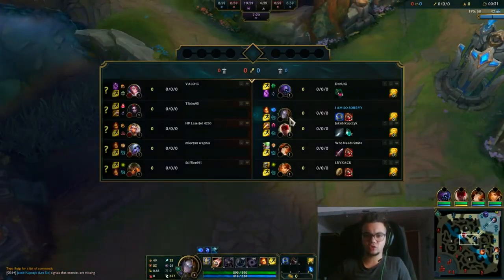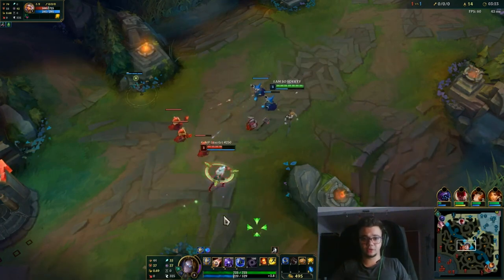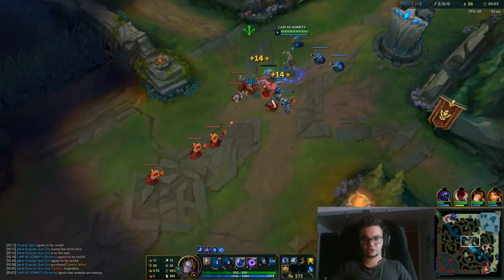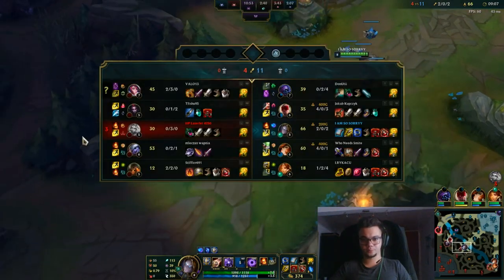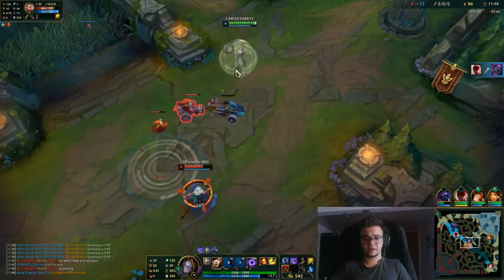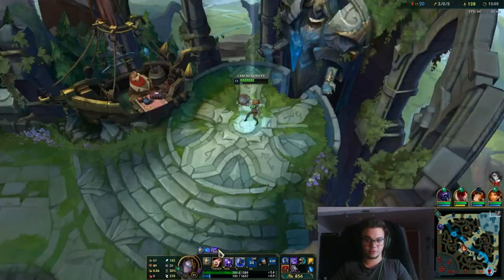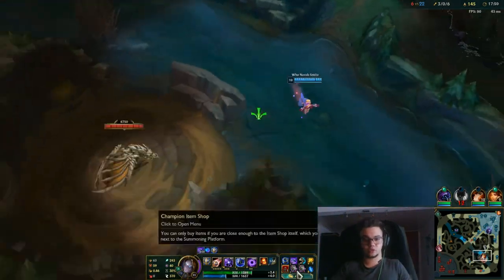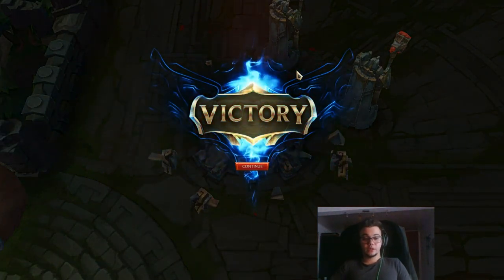ORIANNA GUIDE Season 10 - Best Builds & Runes - How to generally play Orianna Mid - Orianna Tutorial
► SONGS: -